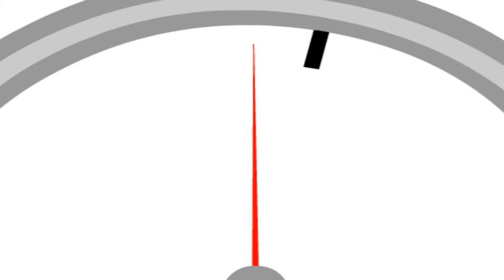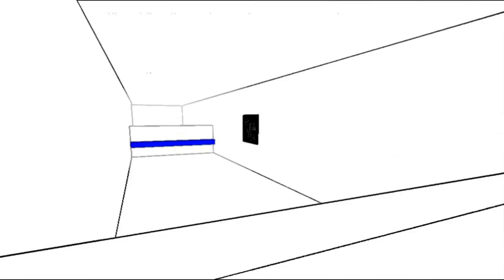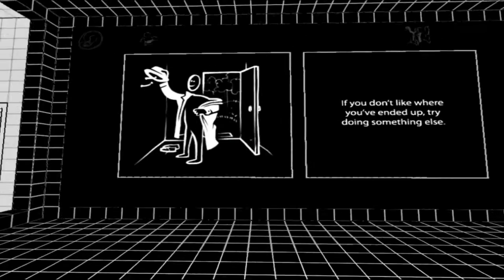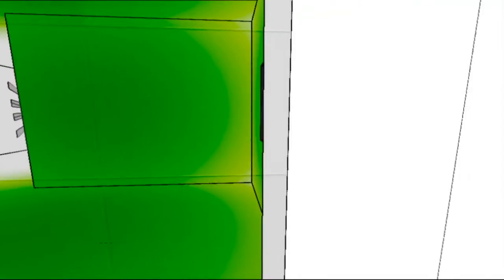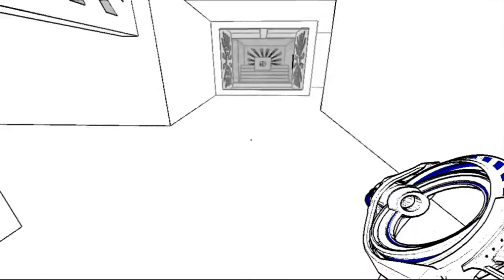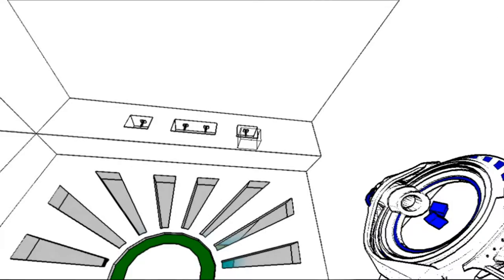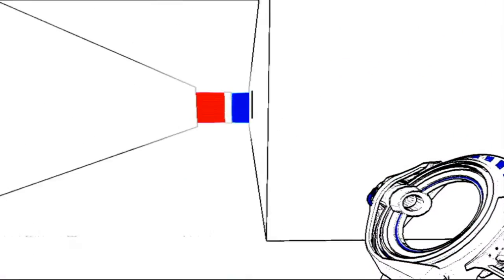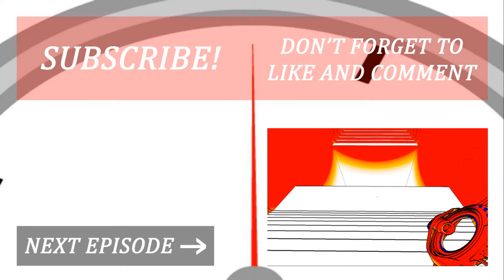10ss Antichamber ep 1 - Unreal!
Pickles explores impossible spaces!
Antichamber was created by Alexander Bruce in the Unreal Engine.